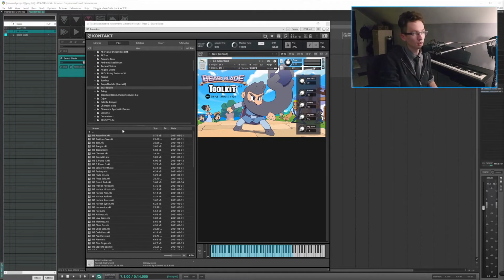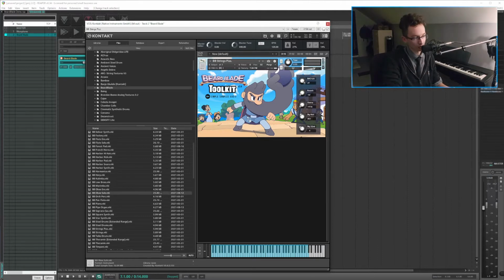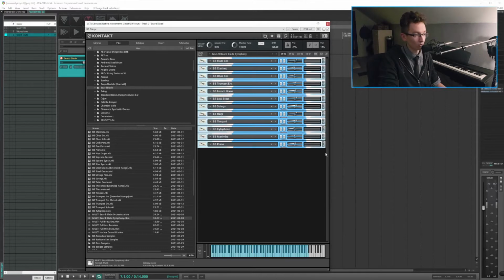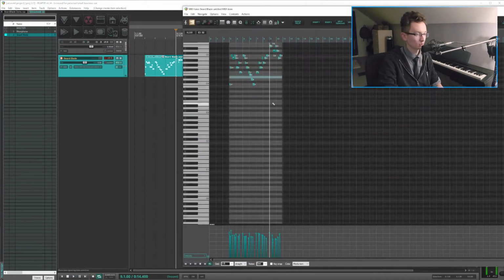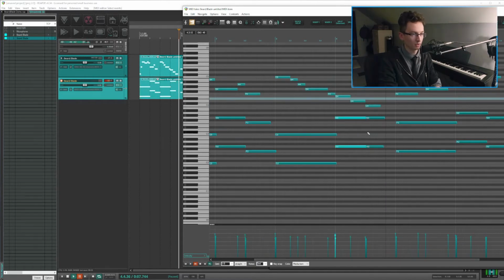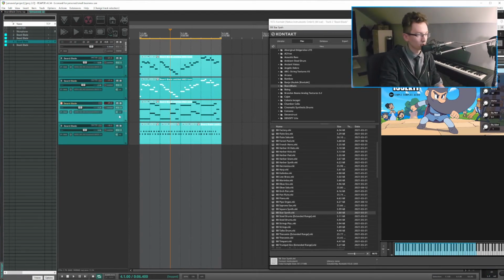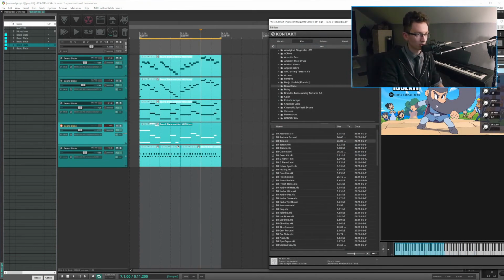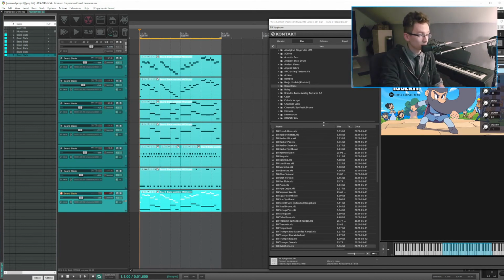How to Compose Video Game Music with the Beard Blade Toolkit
Hello there! Today, we'll be taking a look at the Beard Blade Toolkit - a FANTASTIC sample library that can be used to create an ENTIRE ALBUM of video game music with no additional plugins required.

If you'd like to hire me to write custom music for your next project (short film, podcast, video game, or anything!), check out my Rate Calculator to get an instant quote on much I charge for custom music: